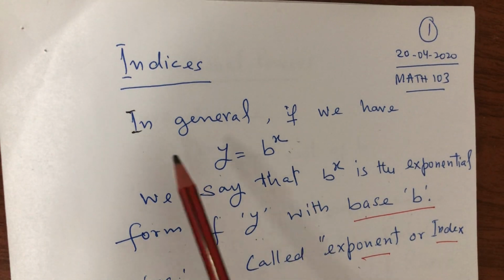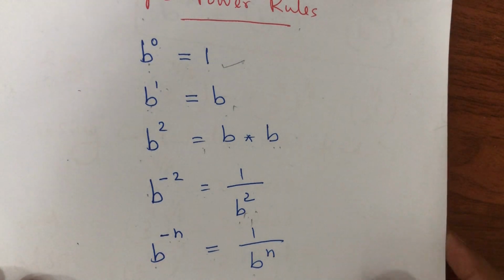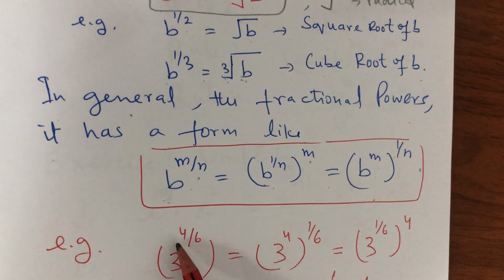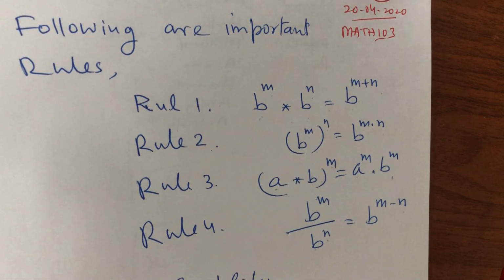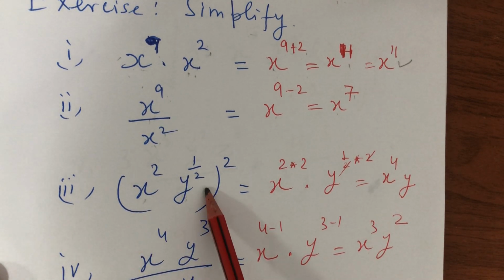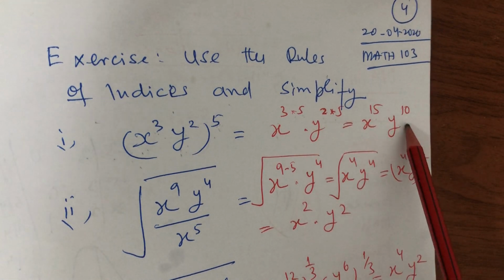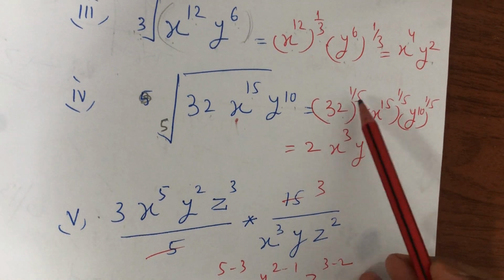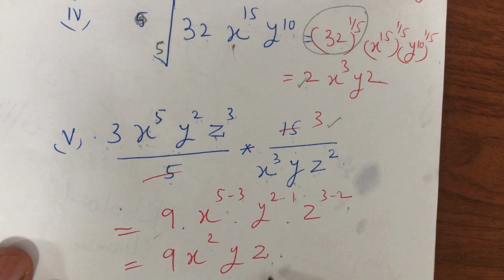MATH 103: Indices Rules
Problems using indices rules have been solved